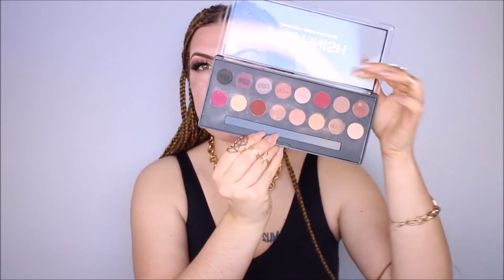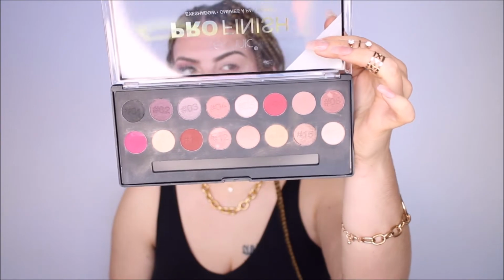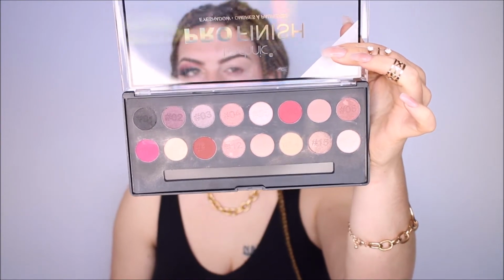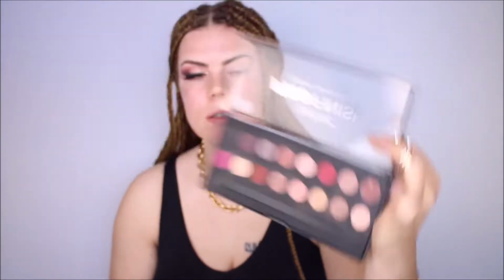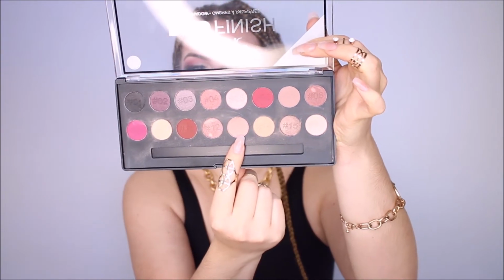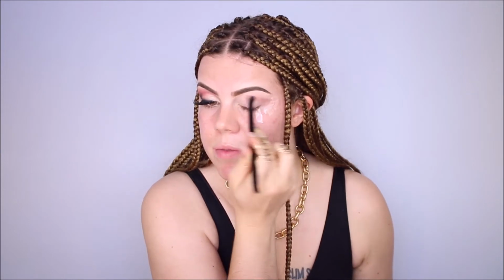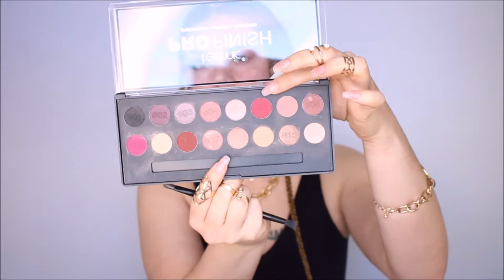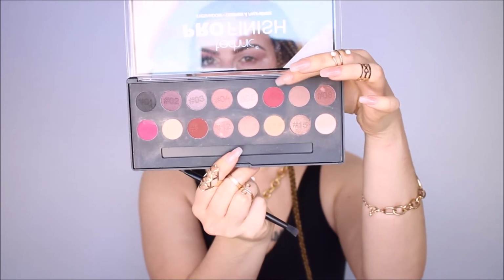Get Ready With Me: Life Update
(I don't have Twitter or SnapChat)

♥ MUSIC ♥

Dainty necklace: Forever 21 (old)
Chunky necklace: Zara

♥ CAMERA & EDITING ♥

YouTube camera: Canon 70d
Instagram camera: Sony A5100
YouTube editing: Windows Movie Maker
Instagram editing: Facetune